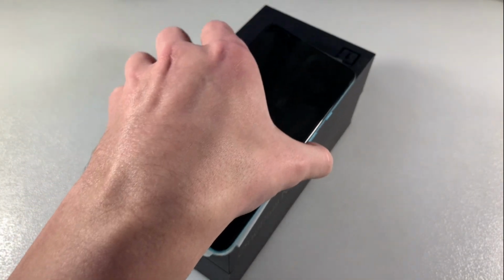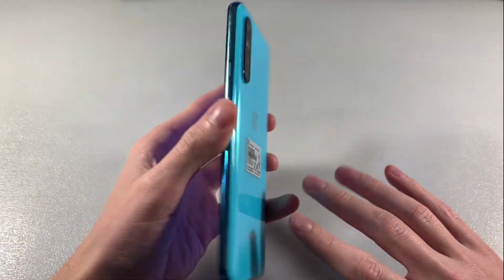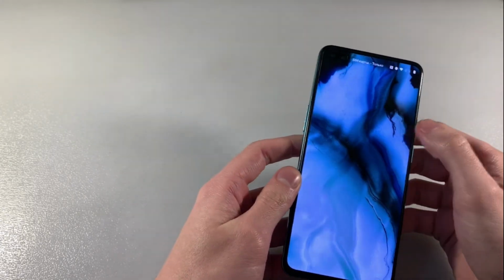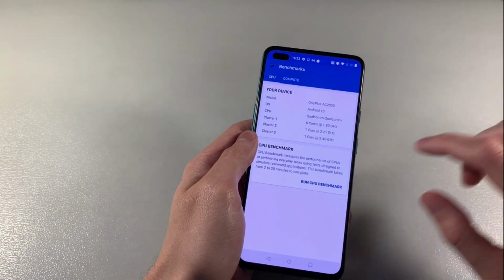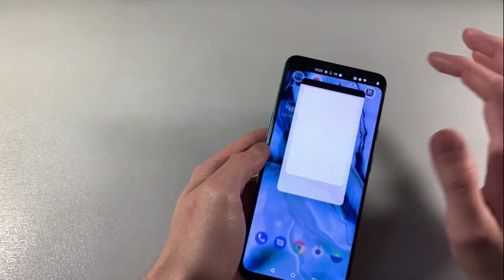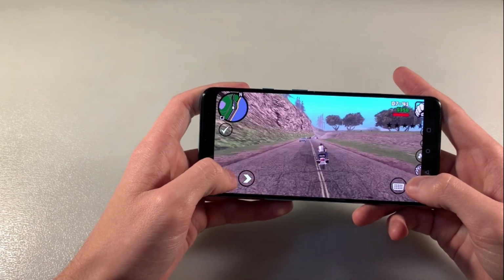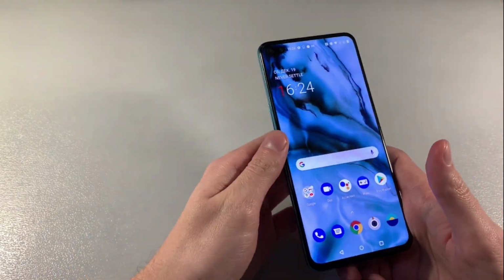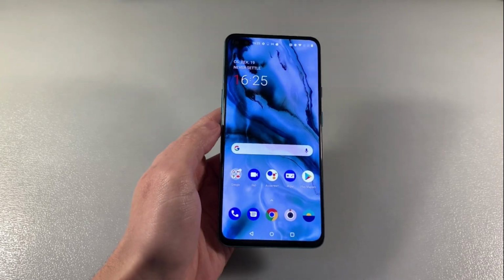Review OnePlus Nord 8/128GB